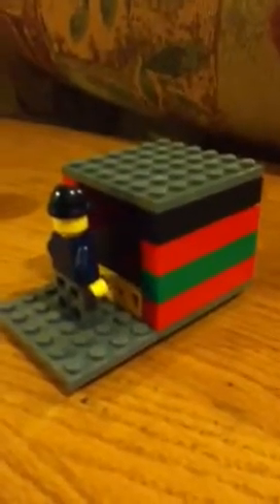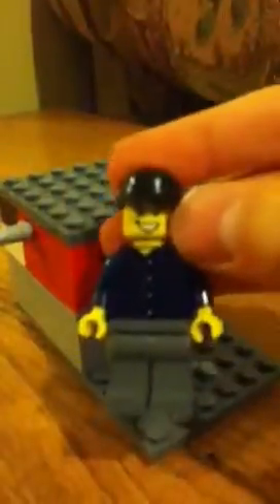Lego pop machine